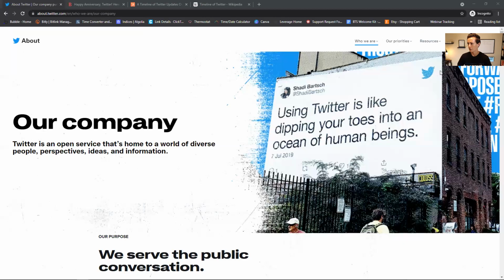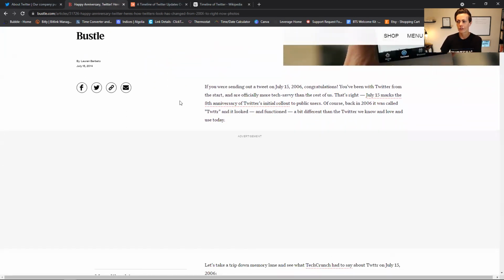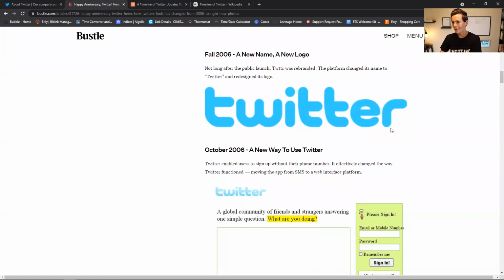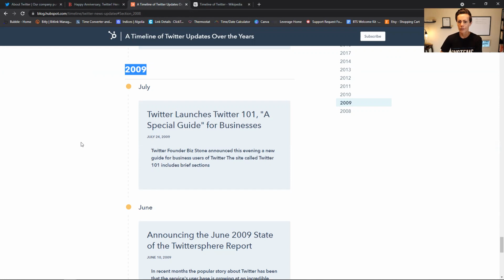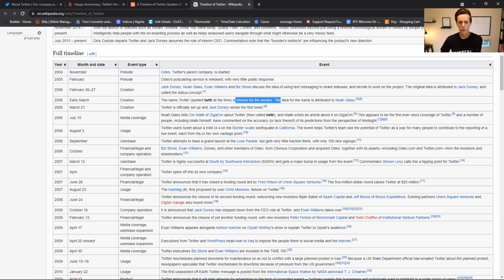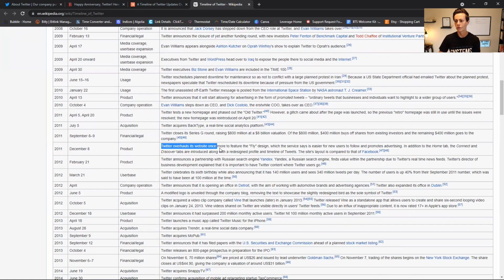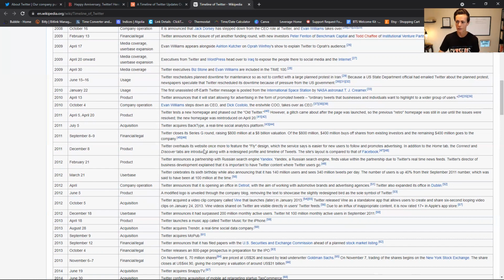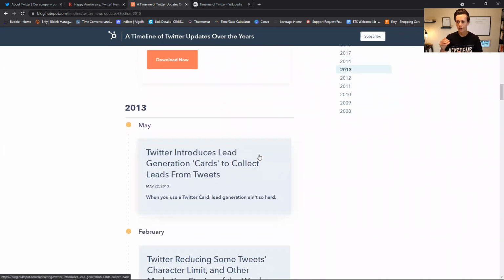Here's What Your No Code App's Launch Should Look Like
What should your no code app's first launch look like?

It’s a simple question, but certainly not an easy one.

There are a lot of factors to consider when launching, like…

1. What features should be included?
2. What level of complexity should those features have, knowing it’s my very first launch?
3. Should I launch to 1 user type, or should I launch to different user types or markets so I can see where my app gets the best response?
4. How should my app’s design and functionality compare to other apps my prospective users currently use?
5. And a whole lot more…

It’s easy to get your first launch wrong, as you can probably imagine…

But that doesn’t have to be the case.

In fact, your first launch can and should be pretty simple.

And in this video, we’re showing you how.

Head there now to see what your first launch should actually look like.

If your app is still in development (or hasn’t quite started yet), this is one you don’t want to miss...

Otherwise, you could end up a year or more down the road without ever having brought a single user on board.

Watch the video now so you can get your app into users’ hands and start growing your business.